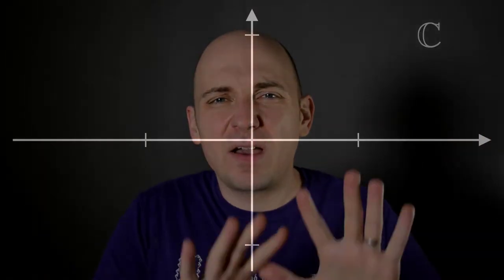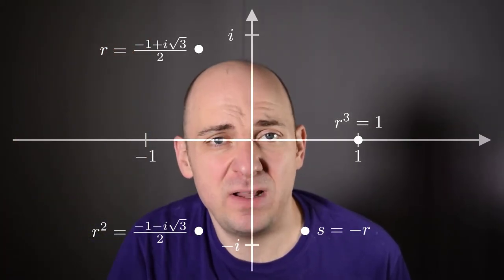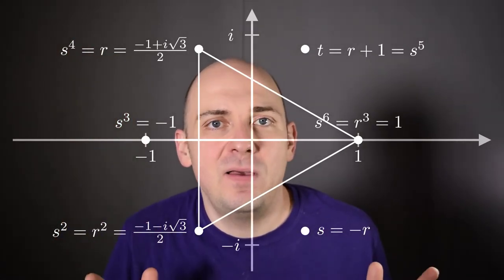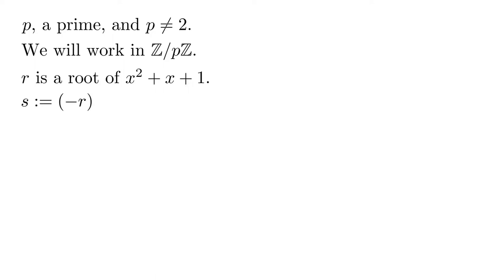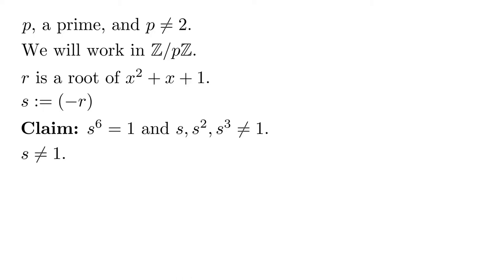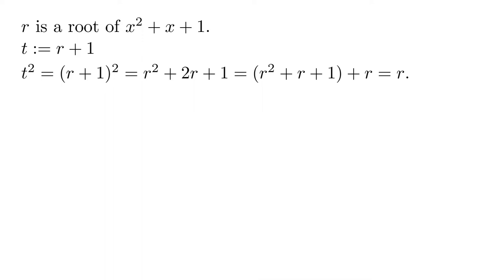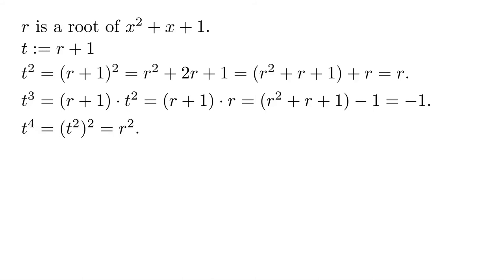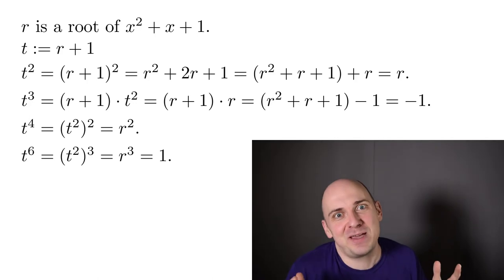If there's an element of order 3, is there an element of order 6? — The Ross Program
In Uₚ, if there is an element of order 3, then there is an element of order 6.  This fact isn't at all deep or even especially interesting, but it provides an easy glimpse into how thinking about the geometry of the complex numbers, cyclotomic polynomials, etc., might provide some intuition into ℤ/pℤ... and these are connections we'll see again most dramatically when we consider Quadratic Reciprocity via Gauss Sums.